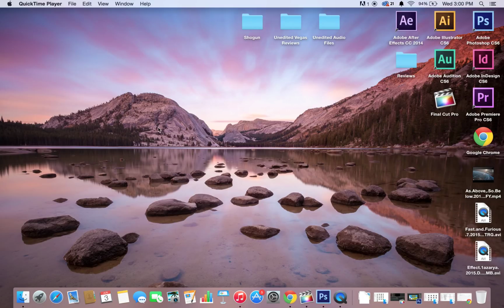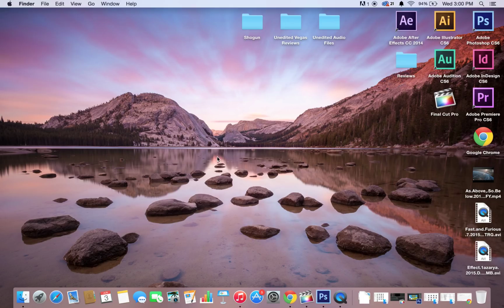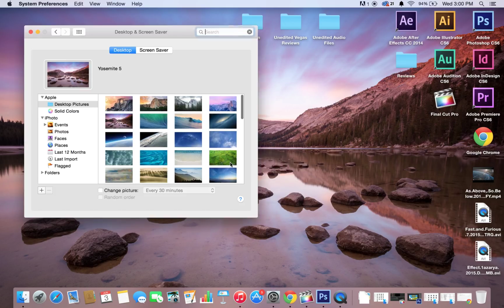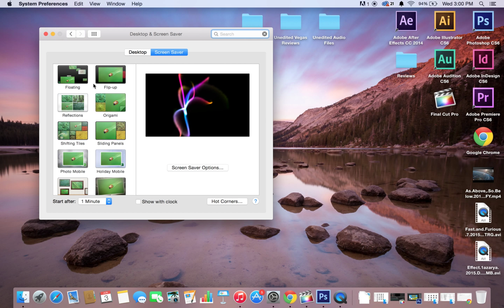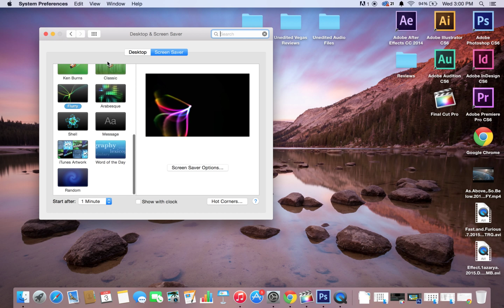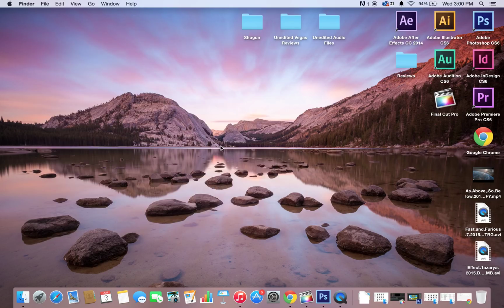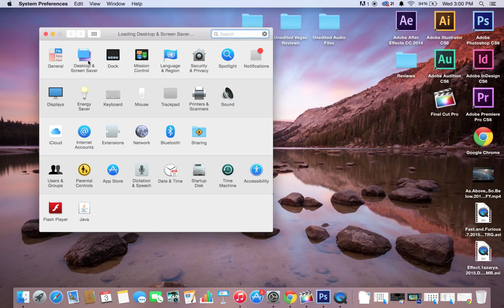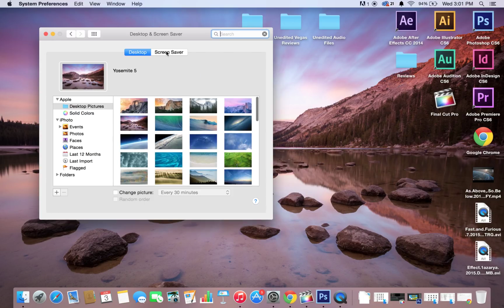How to Set Screensaver On a Mac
I show you how to set your screen saver on a mac, macbook, or macbook pro. boom, simple easy! BAM!
Have An Idea For a Video? Let Us Know!

Music Credit On Main Channel Info Page.